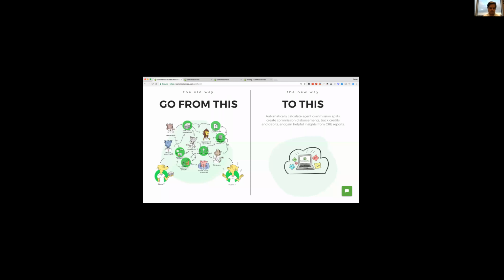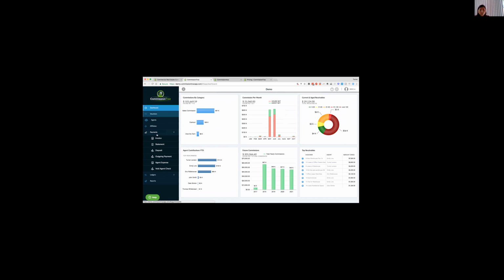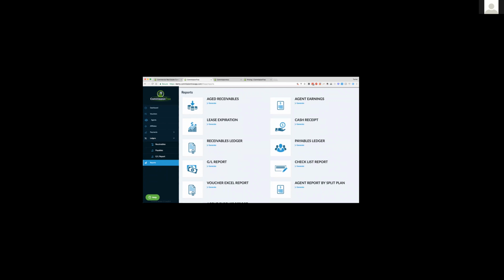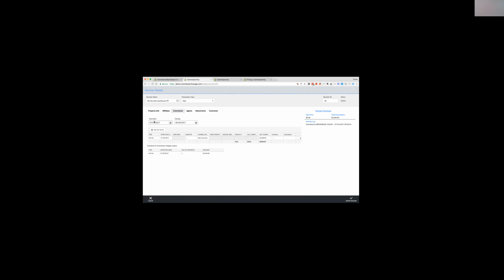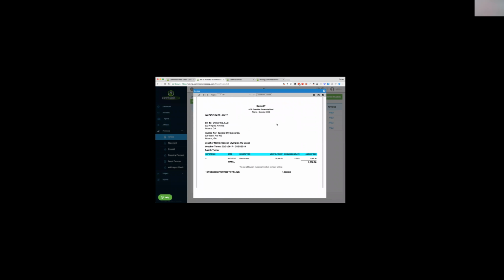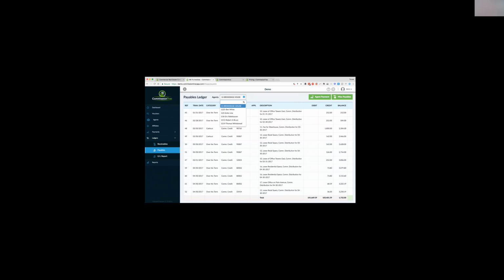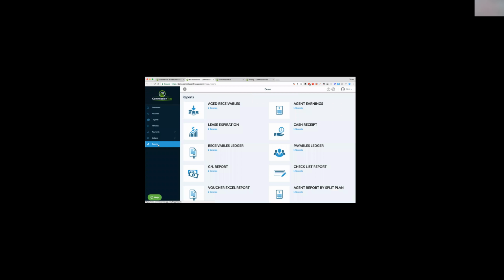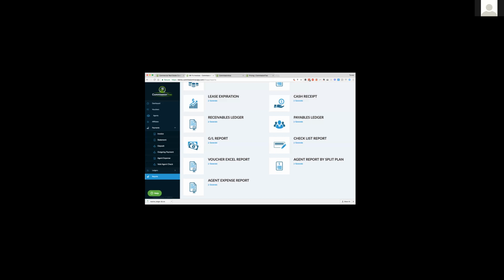CommissionTrac Demo 2017 CRE // Tech Virtual Demo Day